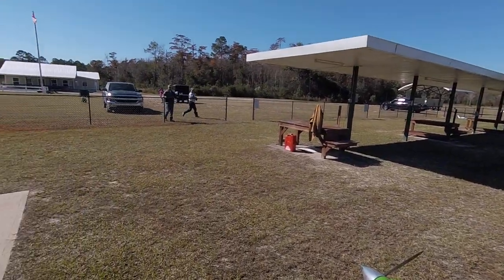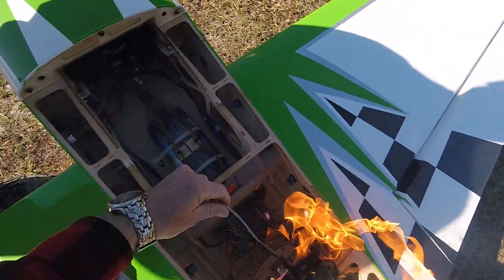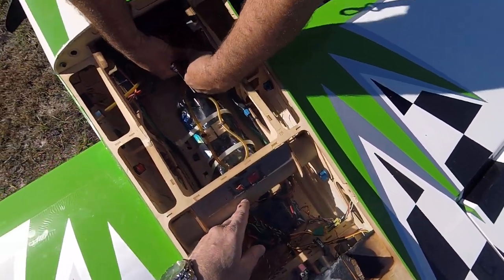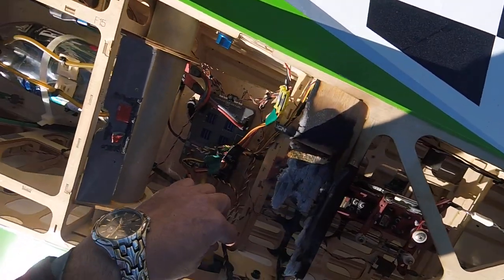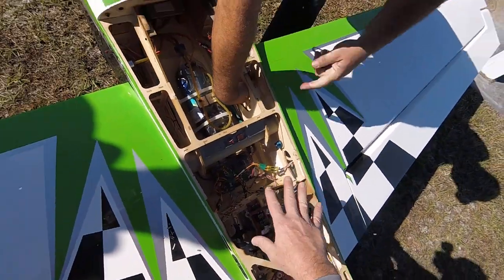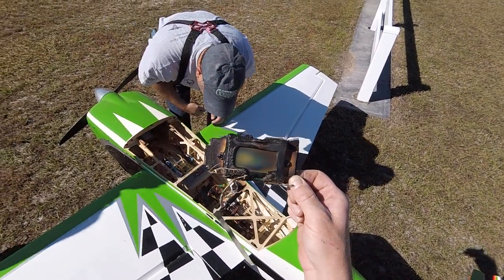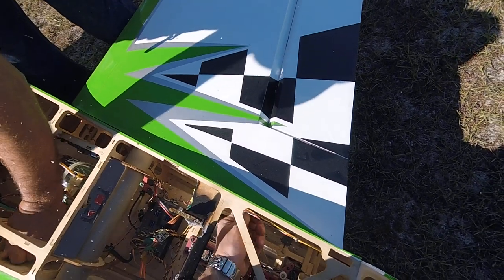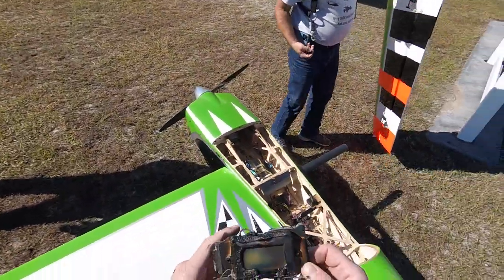PowerBox Systems LCD Shorted, Caught Fire, Burned Airplane